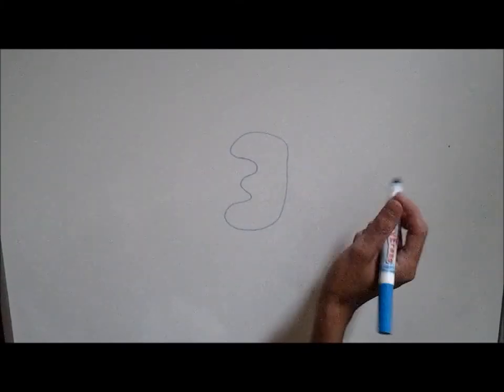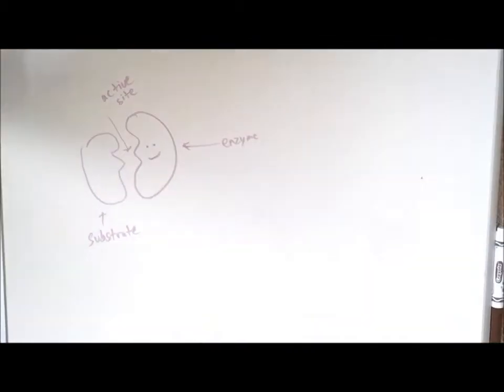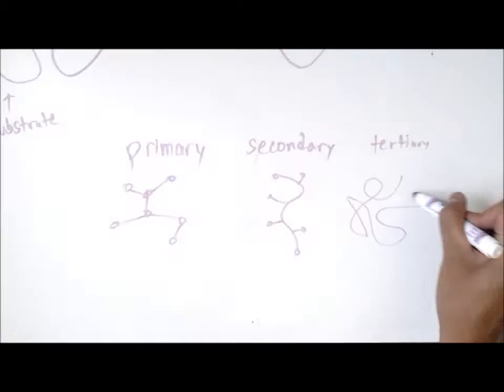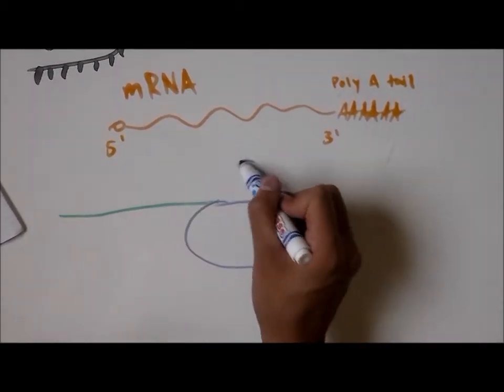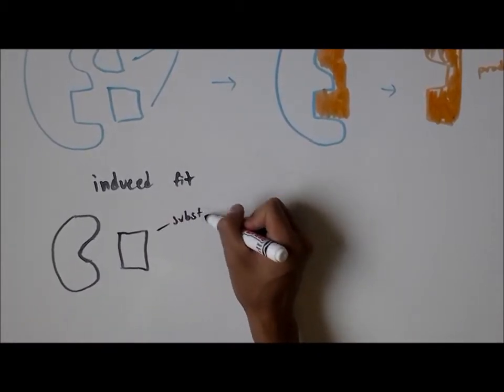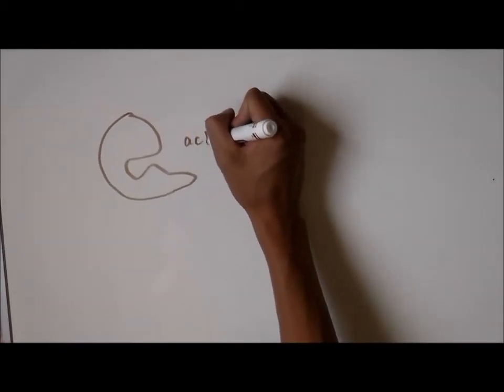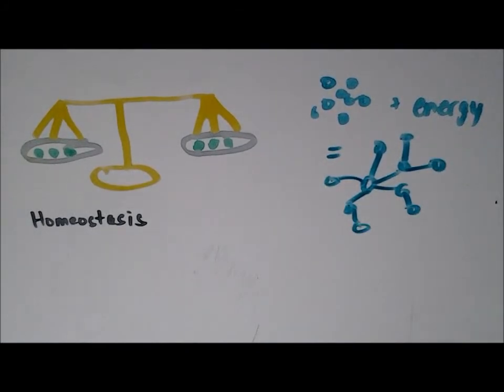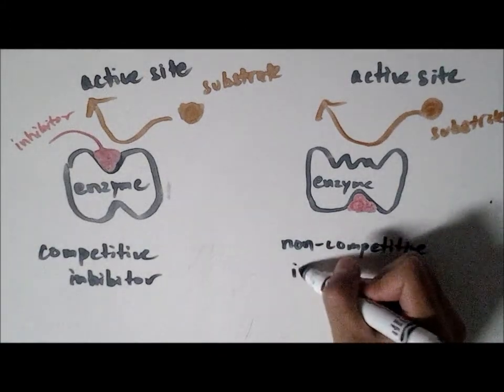ap bio enzyme video christine ryan victor